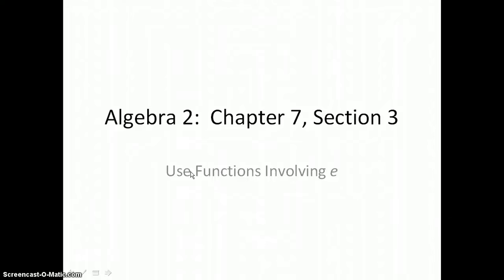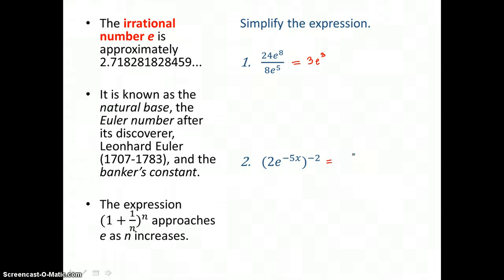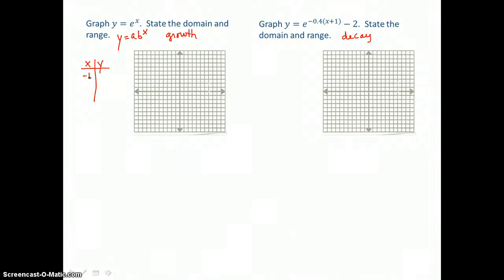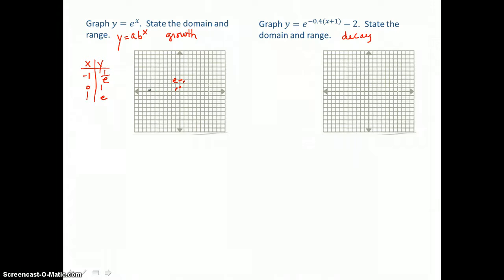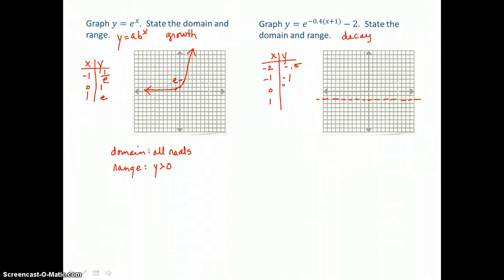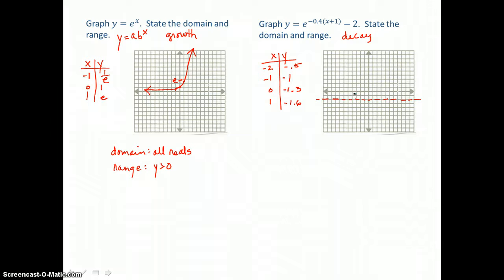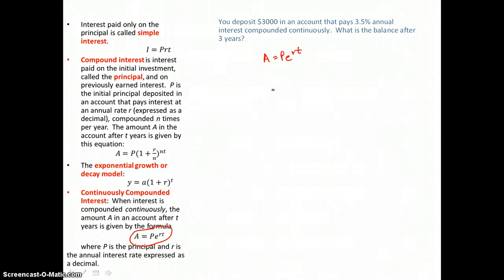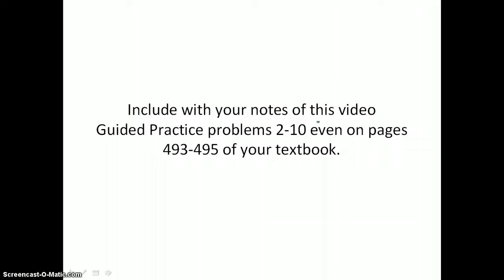Algebra 2: Chapter 7, Section 3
Use Functions Involving e